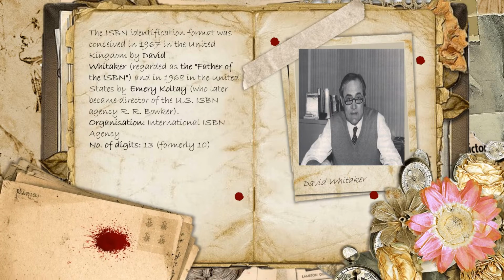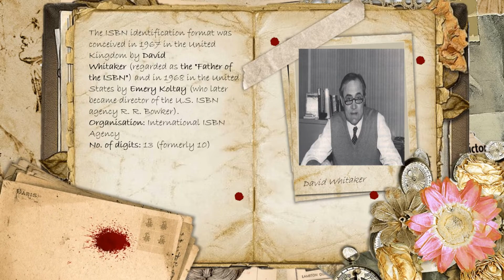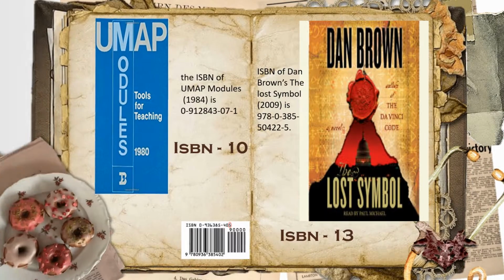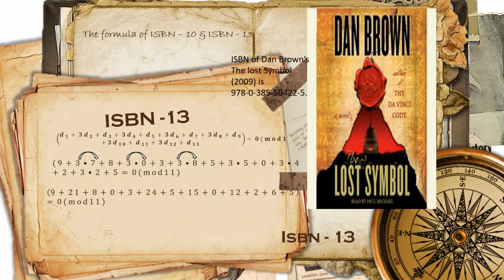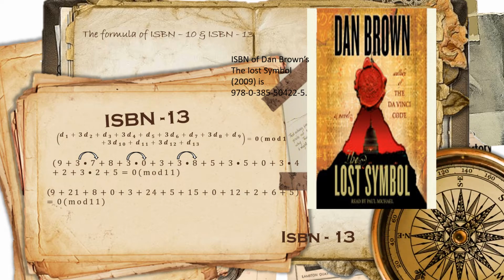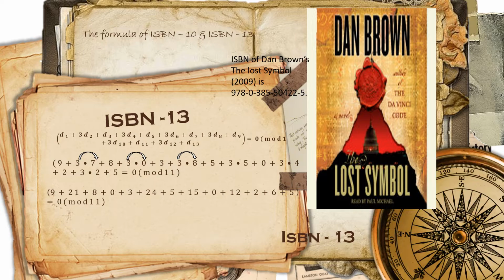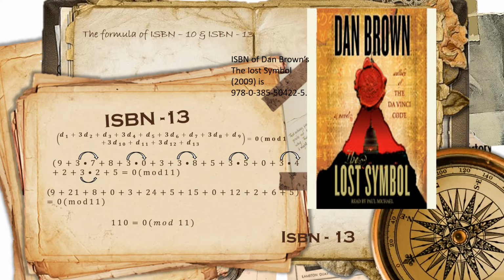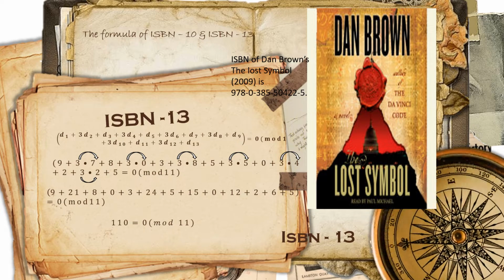How to calculate the check digits of ISBN-10 & ISBN -13